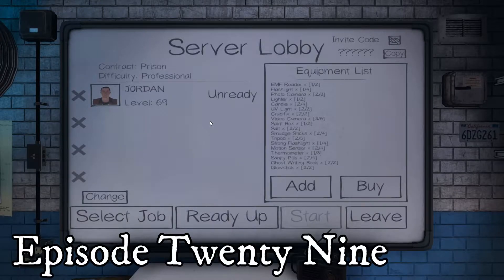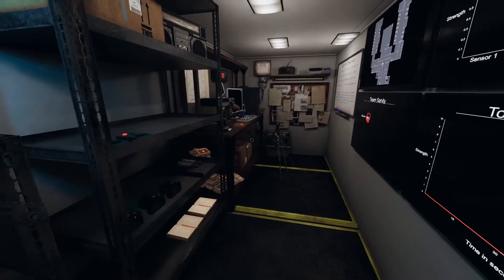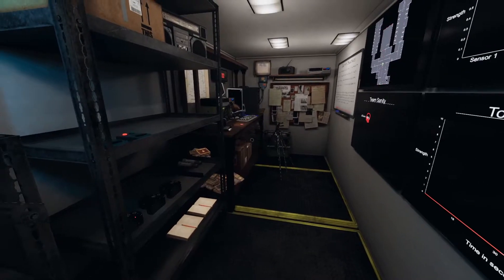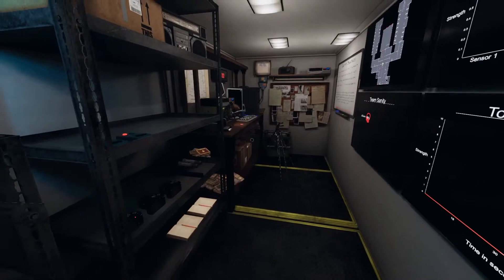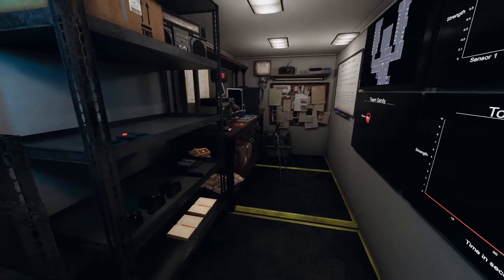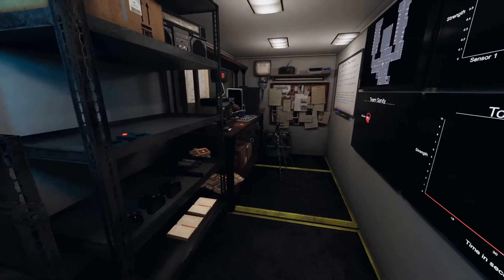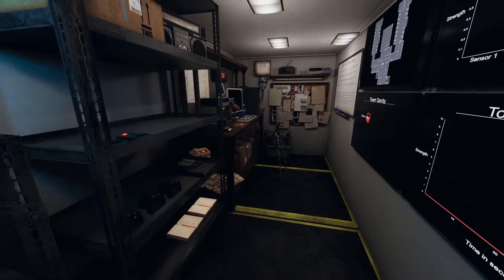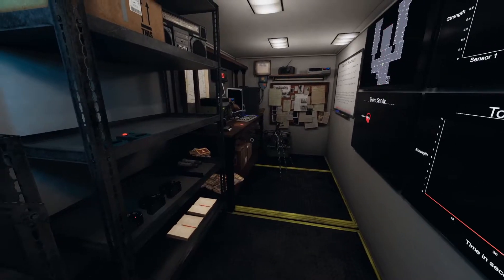Juvenile Detention. Phasmophobia Solo Ghost Hunt Professional Difficulty Episode 29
In this episode, we head back out to the prison and meet Jennifer, a surprisingly young inmate who is prone to temper tantrums. Can we get the evidence we need and escape with our lives? will she ever stop going into hunt mode?